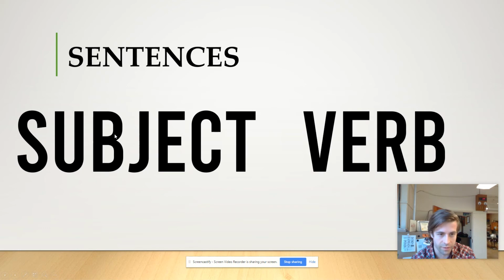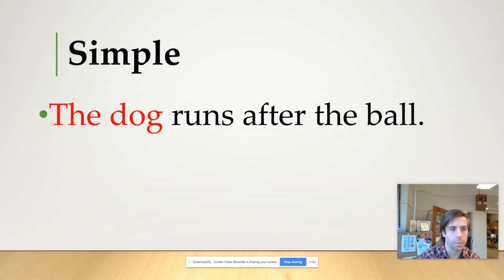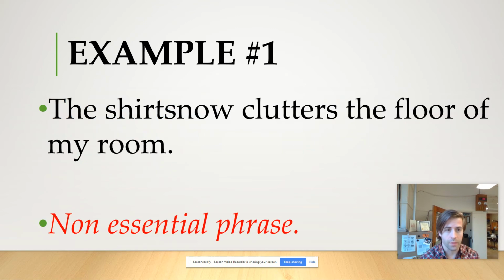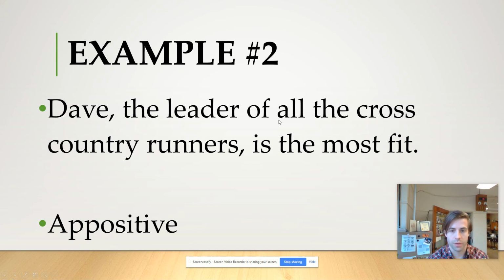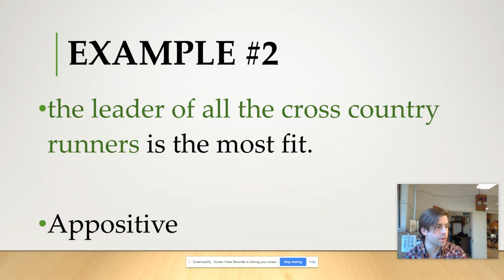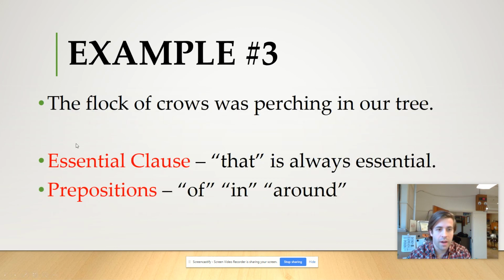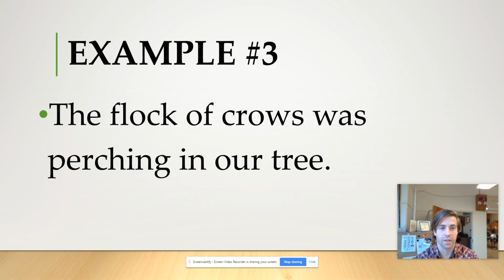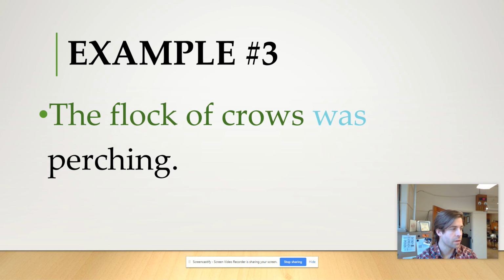Subject verb agreement